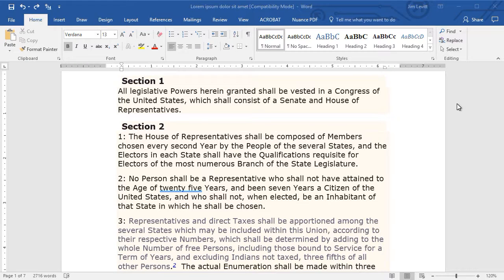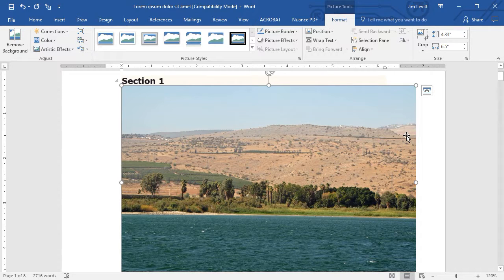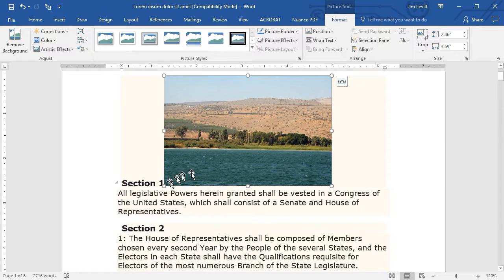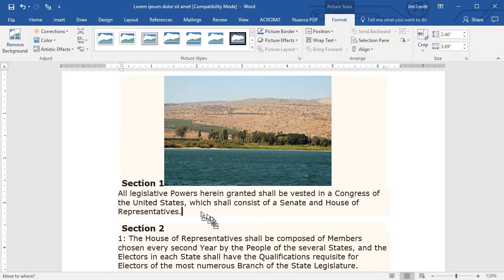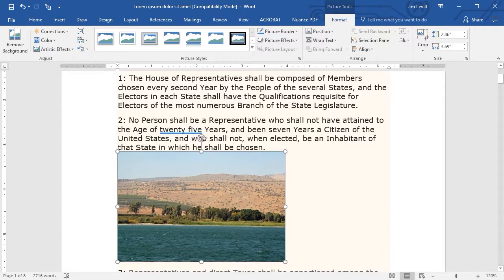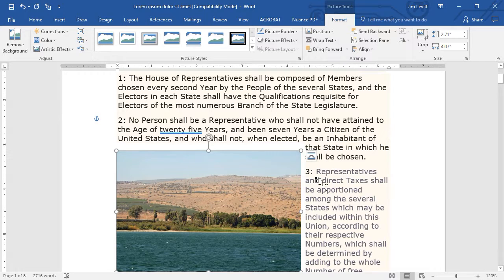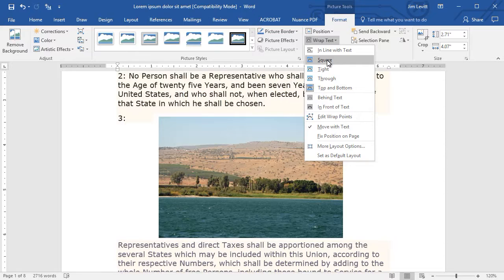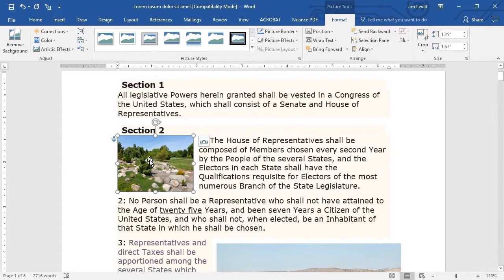Microsoft Word - How to insert and position pictures